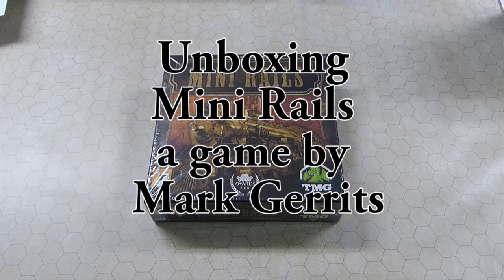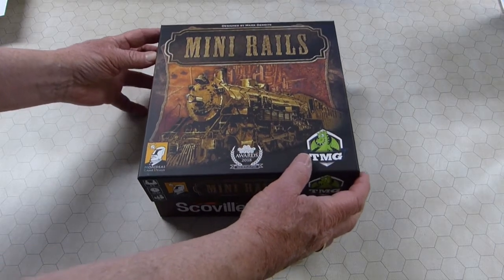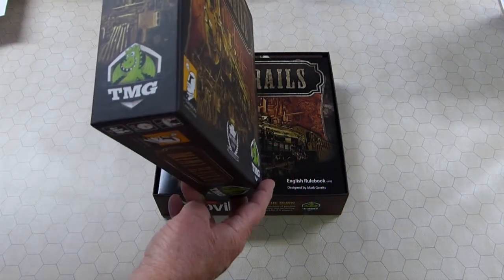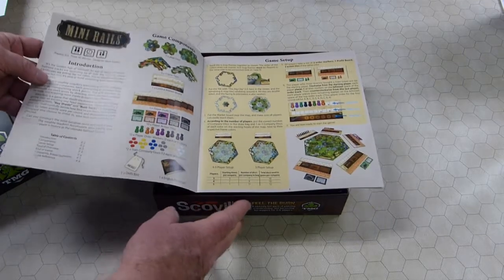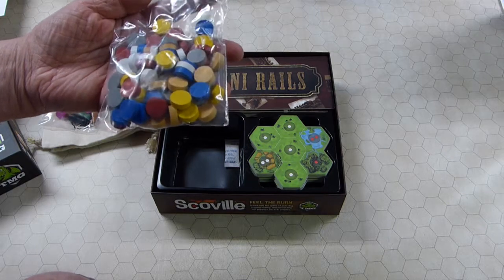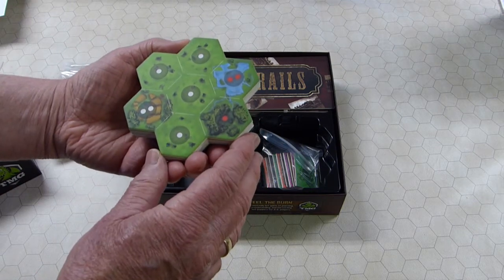Mini Rails Unboxing & Overview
Unbox Mark Gerrits' Mini Rails, published by Tasty Minstrel Games in the US.
Also a brief overview of how the game plays.